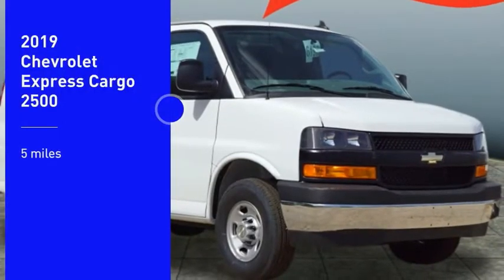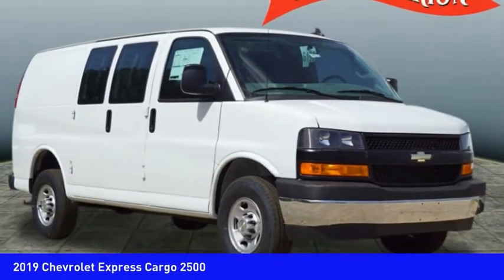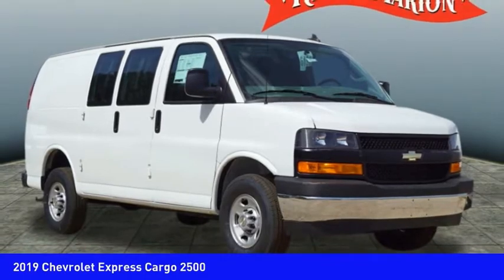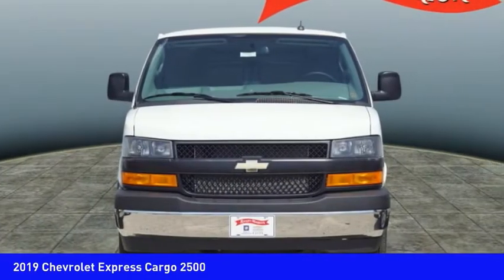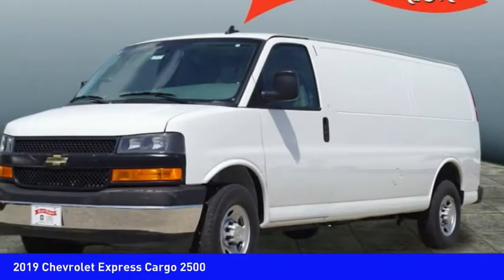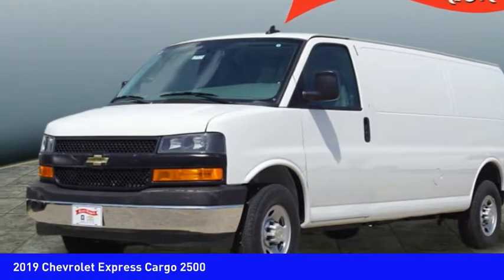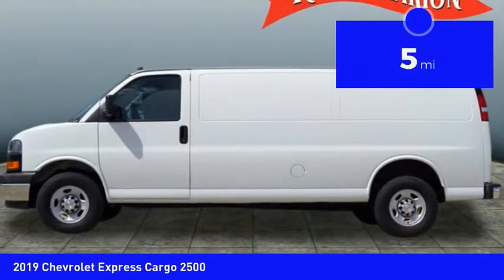2019 Chevrolet Express Cargo Mooresville NC TR74962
2019 Chevrolet Express Cargo 2500